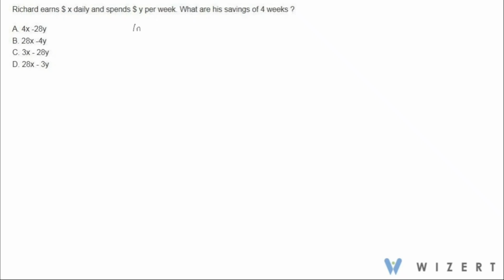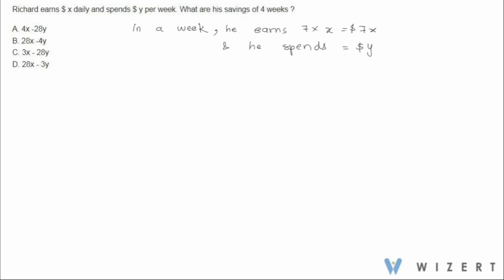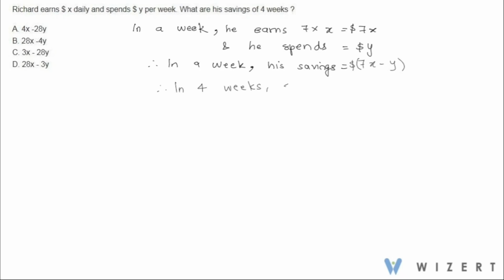Expressions and Equations - Algebra-Expressions and Equations worksheets - Set 1621053480